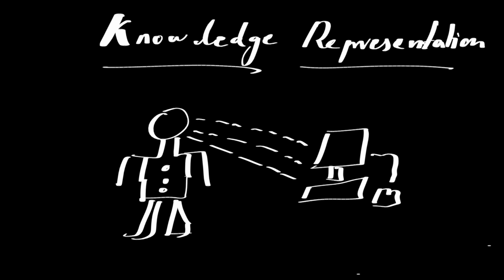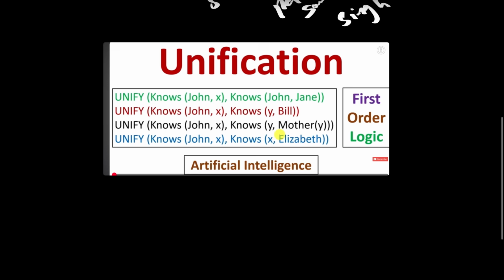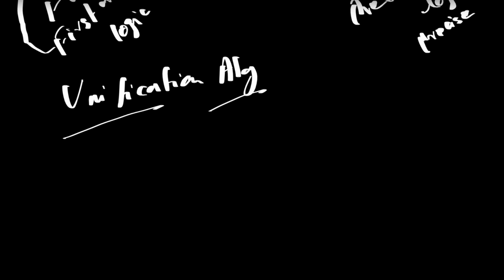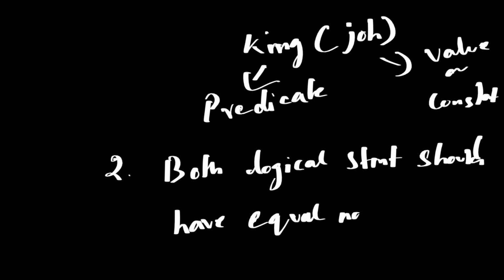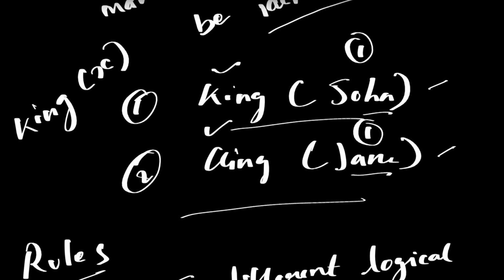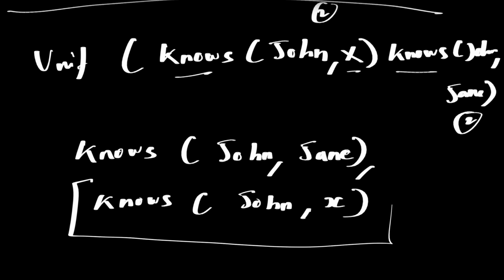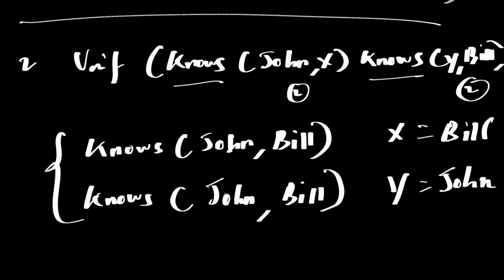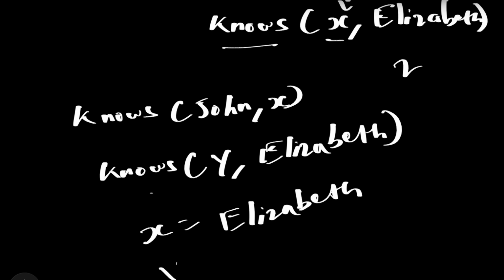Unification - Ver Sam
its ease to grasp